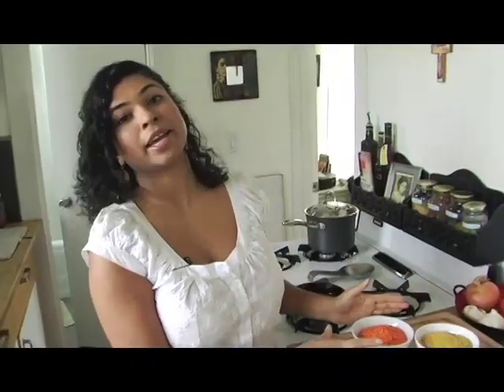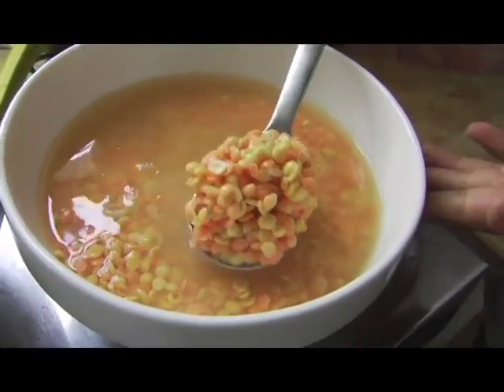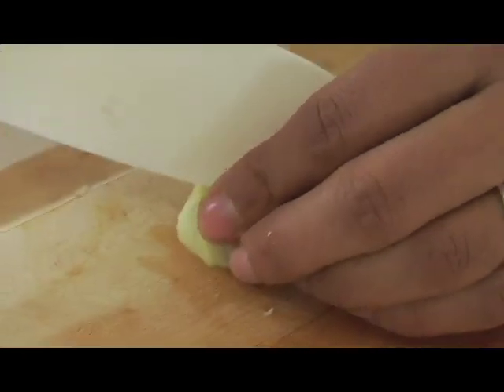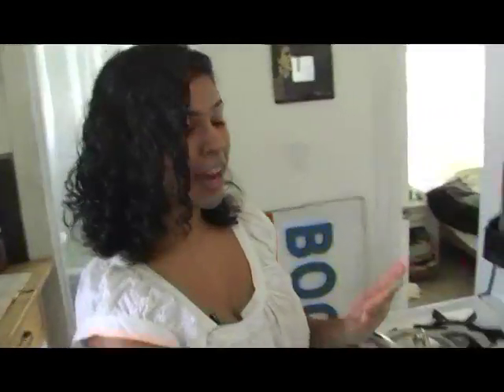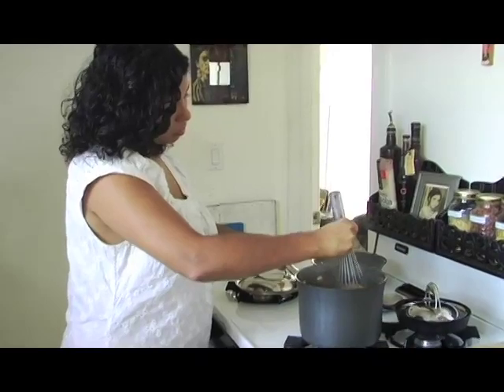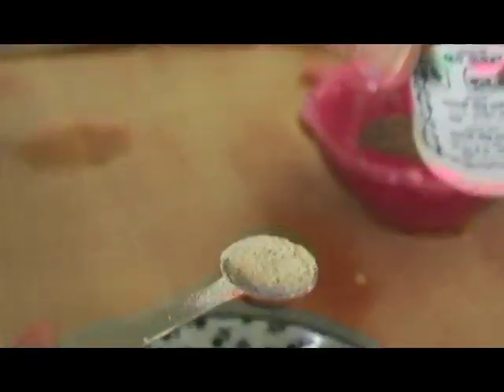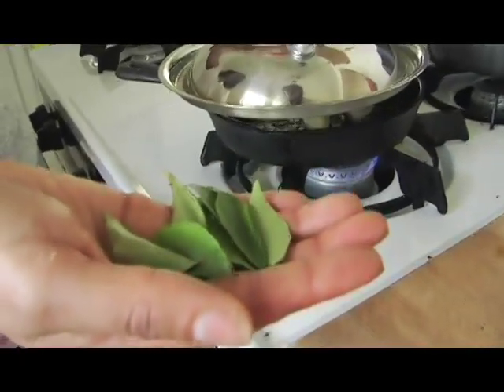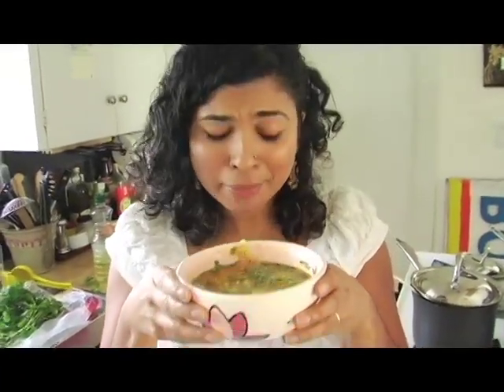Aarti Paarti Ep. 3: My Mum's Dal (lentils)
This week, an Indian dish to whet your appetite... dal!
This is the dish of my youth, made by my mum on a weekly basis.
You'll need some special ingredients, so take a trip to your Indian grocer and get: two types of lentils (masoor and toor aka red and yellow), turmeric powder, asfoetida (hing), black mustard seeds, cumin seeds and curry leaves.